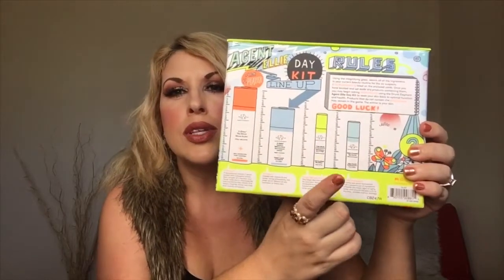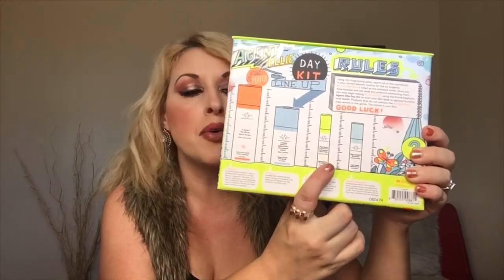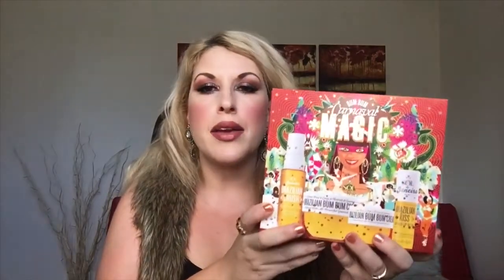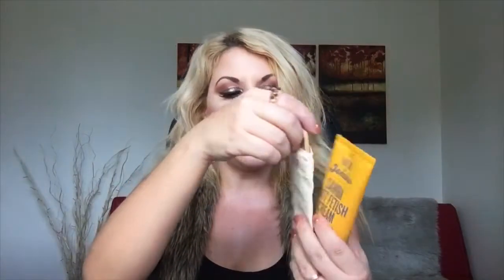Holiday Skincare & Makeup Sets| Holiday Beauty Haul & Gift Ideas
PRODUCTS MENTIONED:
*Tatcha Obento Box - $64 USD Sephora, $93 AUD Mecca,
*Drunk Elephant Agent Ellie Day Kit- $88 USD Sephora, $129 Mecca
*Sol De Janeiro Bum Bum Carnaval Magic- $38USD Beautylish, $55AUD Mecca
*Elie Saab Eau De Parfum Giftset- $88.75USD perfumespremium.com,  $149.95 AUD feelingsexy.com.au
*Hourglass Confession Refillable Lipstick Set, $54USD hourglasscosmetics, $88AUD Mecca.
*Laura Lee Slay Belle Collection- $78USD lauraleelosangeles.
*BPerfect Cosmetics & Ellie Kelly Born Ready Lip Kit In SECRET- £24.99 Pounds bperfectcosmetics, beautybay
*Doll Beauty Doll Light Duo In Shine Bright/Like A Diamond- £25 Pounds, dollbeauty.co.uk , beautybay
*Sol De Janeiro Samba Foot Fetish Care- $27USD soldejaneiro.com , $39 AUD Mecca.

-ON MY EYES:
DOC Baked Browns Eyeshadow Palette,Marc Jacobs See-Quins Glam Glitter Eyeshadow 90 Topaz Flash,
-ON MY FACE: Tatcha Silk Canvas Primer, Huda Beauty Faux Filter Foundation 230N Macaroon, Huda beauty Overachiever Concealer 10N Coconut flakes, Huda beauty easy bake loose powder Sugar Cookie, Claudia Schiffer Blush Hot Sand, Doll Light Duo Shine Bright/Like A Diamond.
-ON MY LIPS: KVD lip liner OG Lolita, Hourglass Confession Lipstick Set If Only.